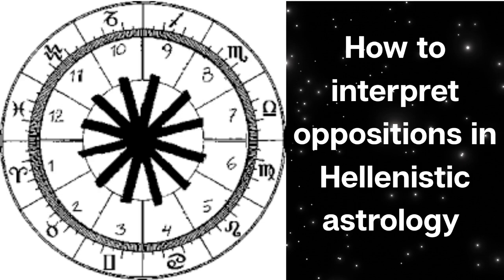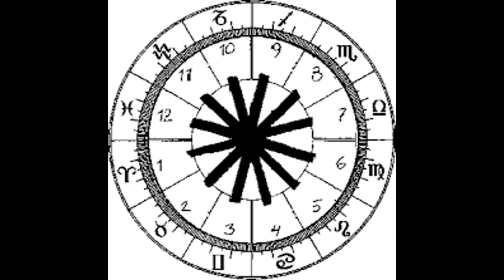How to interpret oppositions in Hellenistic astrology I Intro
Oppositions reveal the tug-of-war in your birth chart. In Hellenistic astrology, they show tension—but also powerful awareness. Face them, and you’ll uncover major truths about yourself.